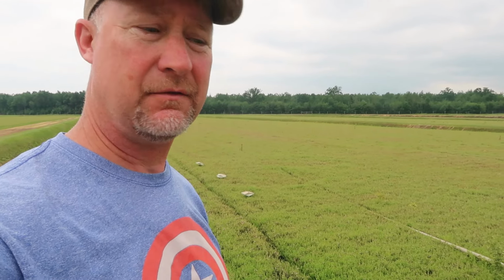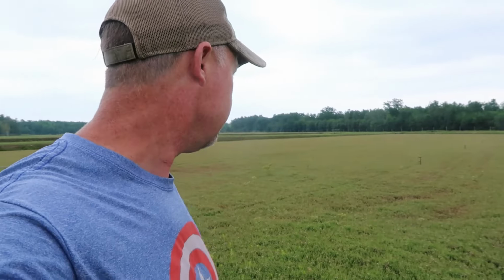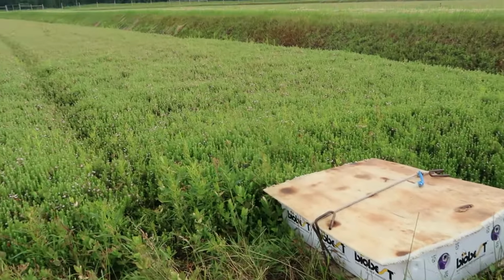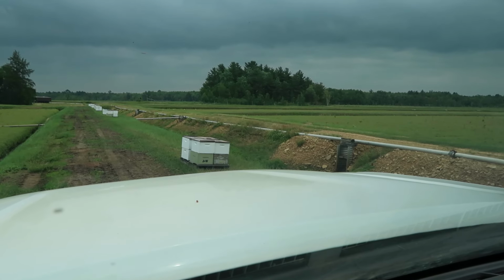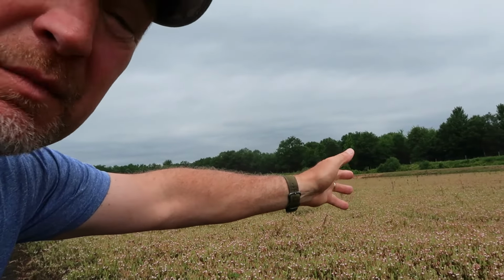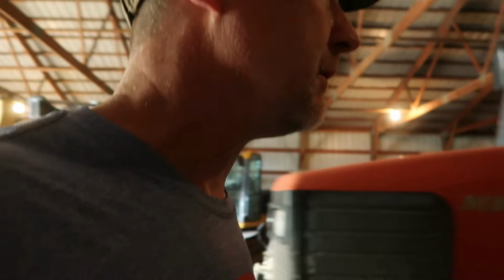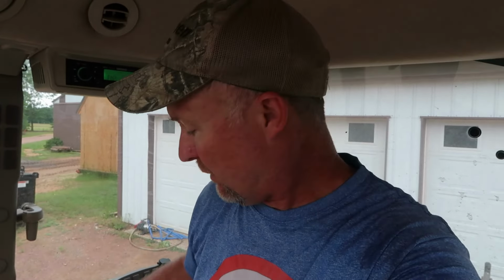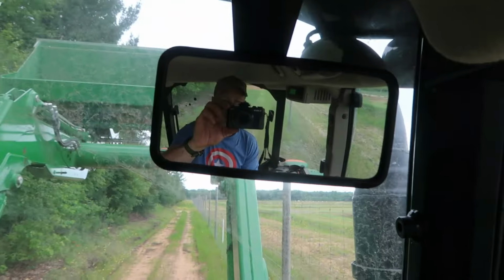🔴Summer Cranberry Farm Work | Bumblebees Are Getting the Job Done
I have a treat for you all.  Warren took the camera for a morning of cranberry farm work and I'm sharing that with you today.  It was a very normal day.  It started out with an inspection, moved to equipment maintenance, and then mowing.  Get one for all the mowers in your life.   They are in a set with other stickers, but tomorrow at 9:00 a.m. cst they will be available as a stand alone sticker.  And if you have questions regarding cranberry farming please leave those in the comments for a future cranberry farming Q&A.  Thanks.

My cookbooks are available for purchase.

Kitchen Favorites I Use
Baggie Clips
Chrome Crock-pot
Slow cooker liners
Blackstone 36"
Huge cast iron skillet
Huge Dutch Oven
Spurtle Set
Electric Pressure Cooker
Rada Super Parer
Rada Bread knife
Pyrex bowls with lids
Spring Kitchen Shears
Nordic sheet pans
Small Loaf Pans

Feel free to screen shot or copy down any of the recipes I show from my cookbooks.  If you'd rather have your own copy to peruse here are the links to make a purchase.

Amazon Kitchen Favorites